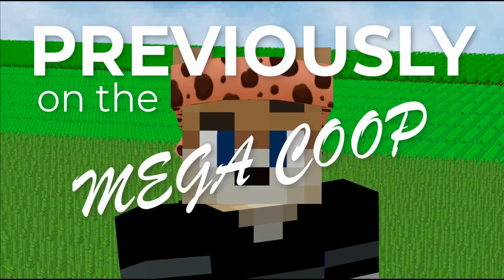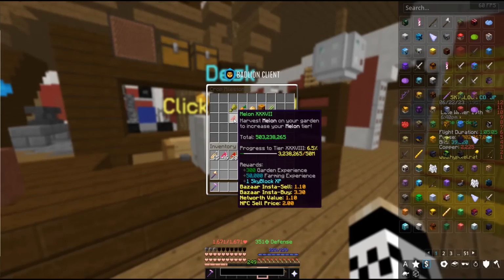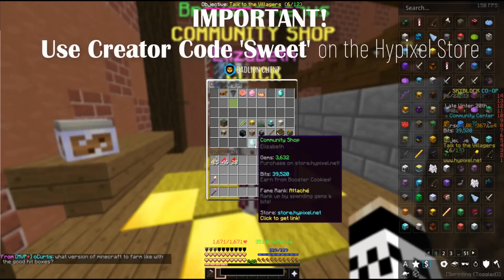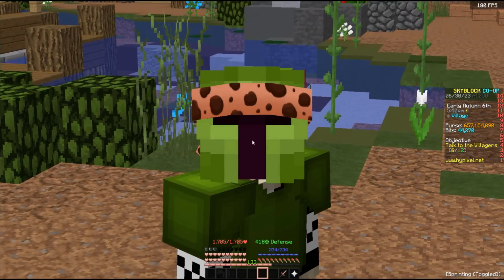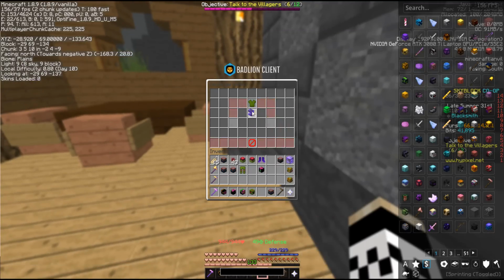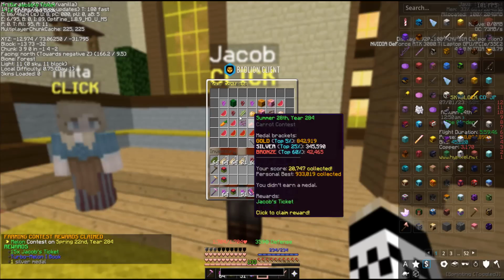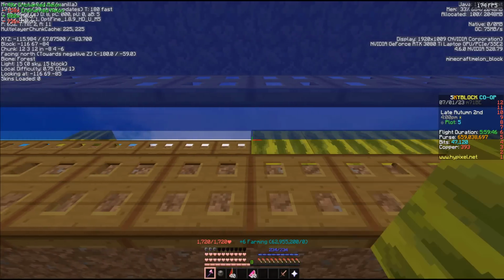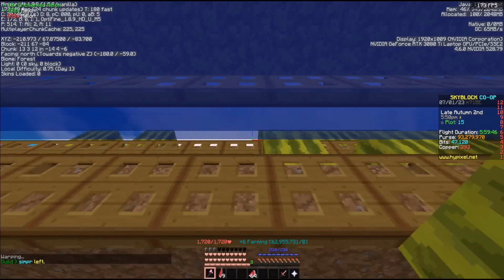Mega Coop from 0 to 1 Billion Melons!! -- Hypixel Skyblock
The journey from 0 to 1,000,000,000 melons and a max milestone on the mega coop!! (Yes, that's 1 Billion melons lol)

Check out everyone in the co-op!
Dragoon -   @Dragoonmaster4
MelonKingDe -   @SunTzu-MelonKing
IdkDom -   @IdkDom
TheFlyingPuffin -  @theflyingpuffin1

Use Creator Code "Sweet" in the Hypixel Store!

Mega Coop Farms from 0 to 1 Billion Melons!! -- Hypixel Skyblock
TN: Tylerr

Mega Co-Op Garden
Hypixel Skyblock Farming
Hypixel Minecraft
SweetBootiee